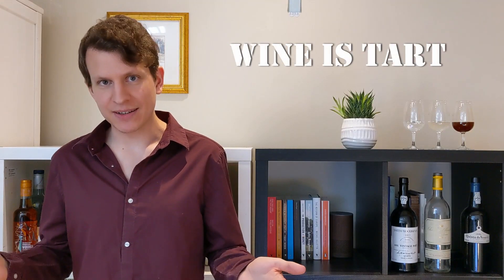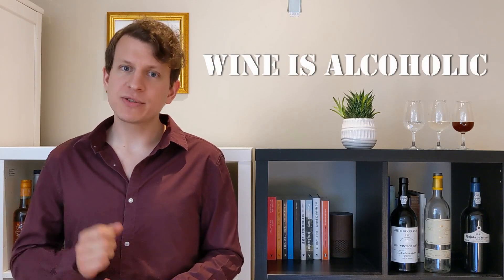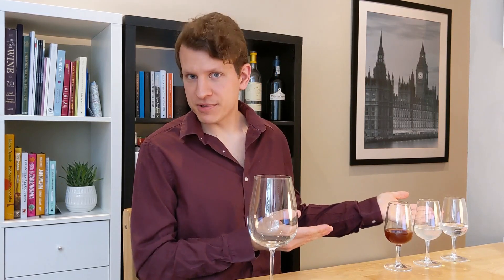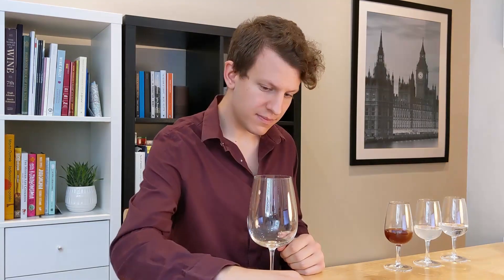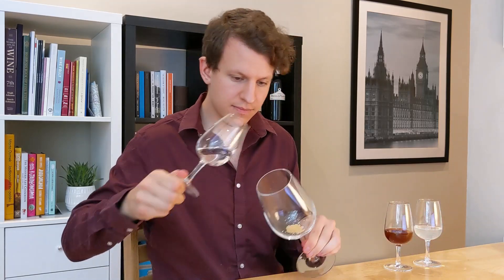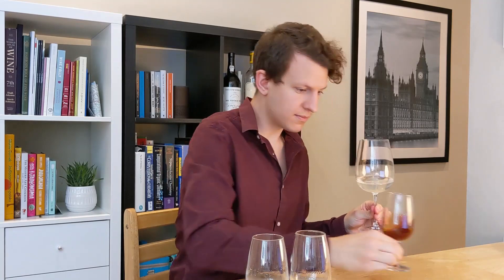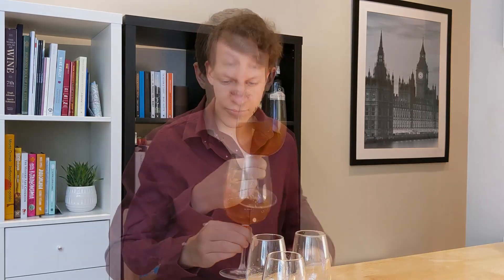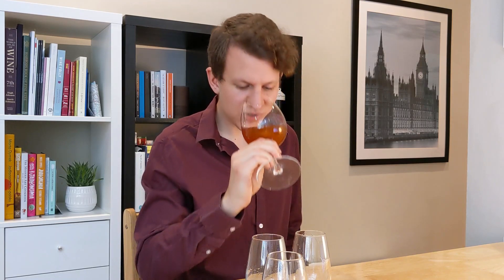Corkscrew It! #1 Pilot - What is wine?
In the first episode, I'm talking about what wine is and what it contains - from a chemist's perspective!